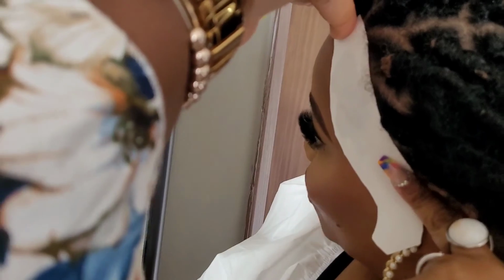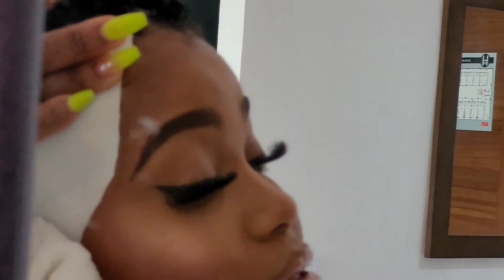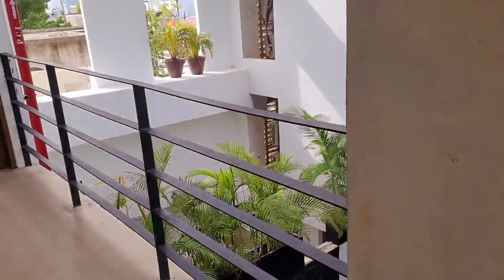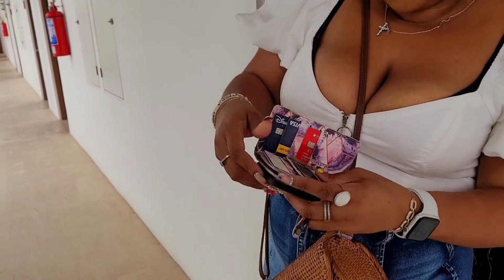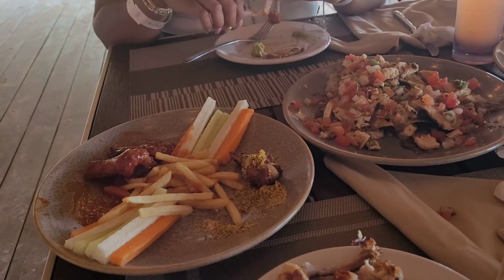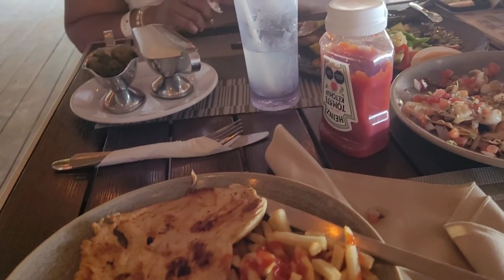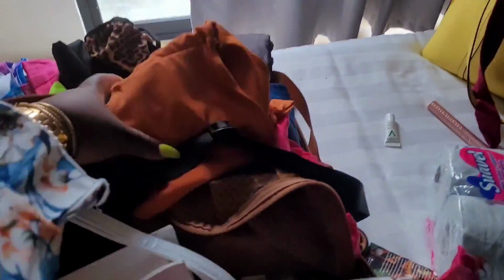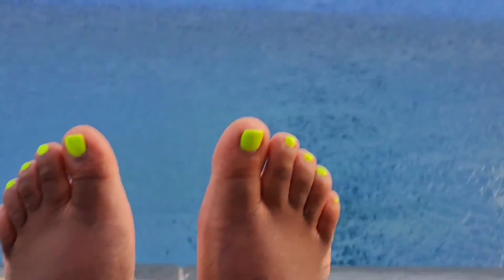Brunch at Martina Beach| Putting on Fake edges| Rooftop pool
Hey guys!!

Today we decided to go to Martina Beach. We had no idea it was really on the beach 🤣, we thought it was a restaurant close to the beach so we went all dolled up while everyone else was in bathing suits 🥴.

Not to mention April's "edges" 🤣🤣🤣 Just watch the video in its entirety.

Sabrina_Luxs

Luxs_Apparel